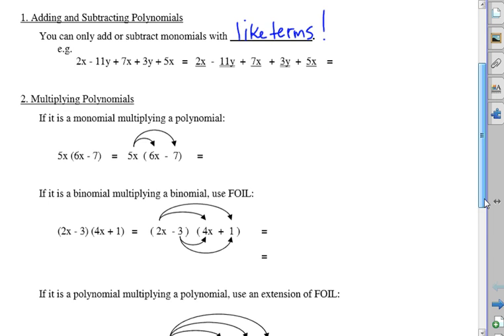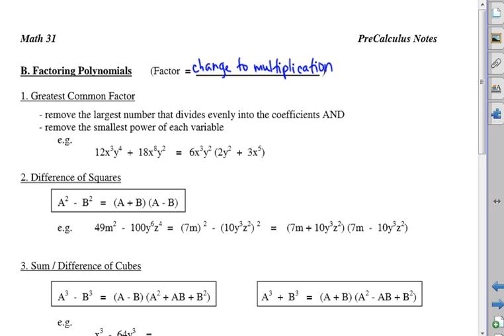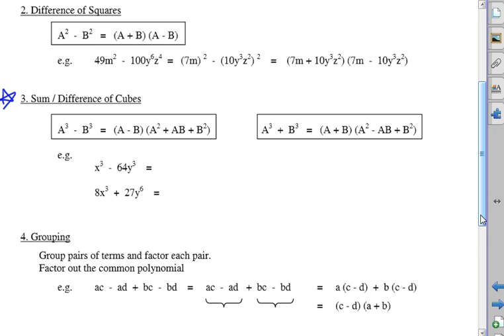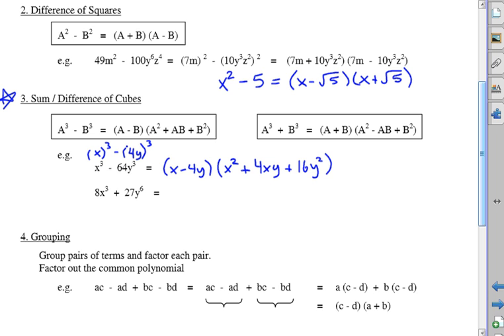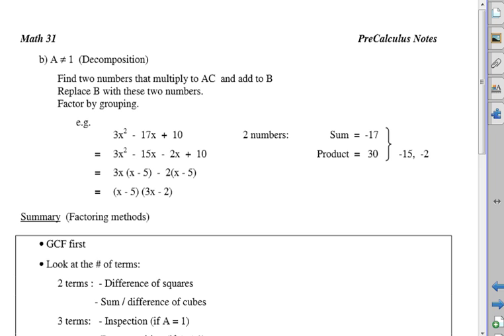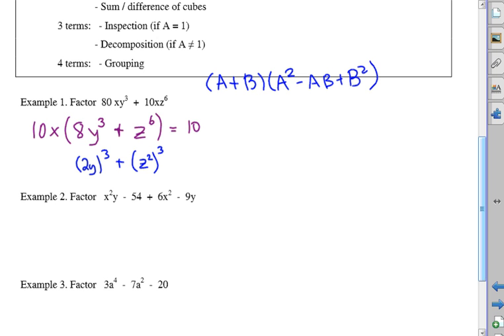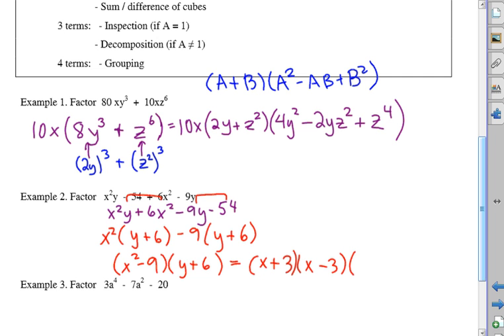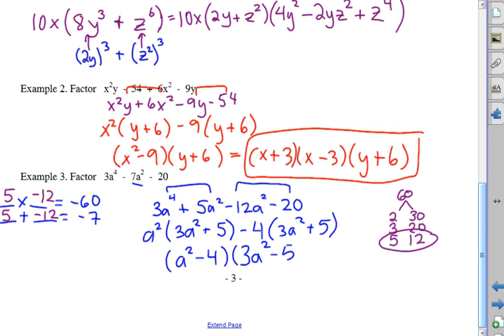Precalculus Lesson 1